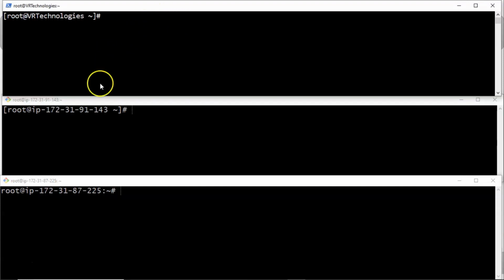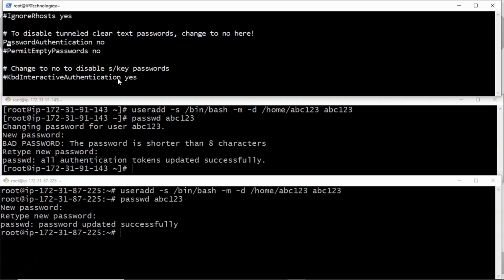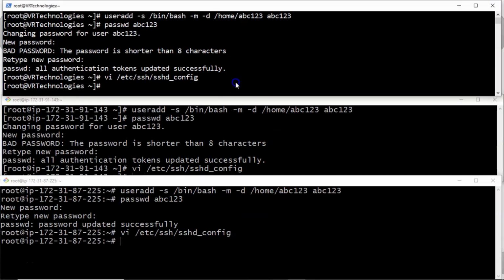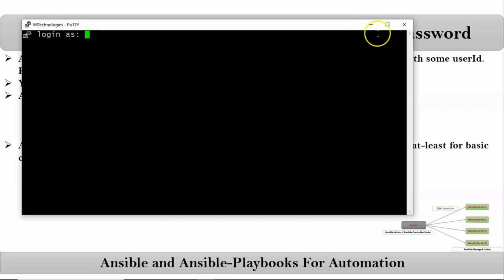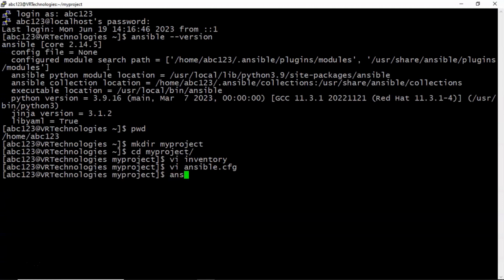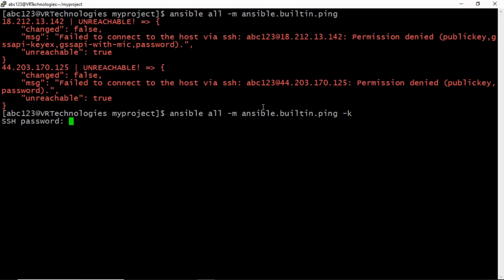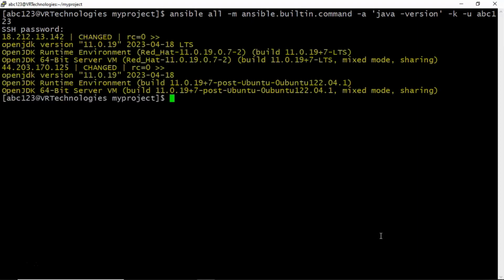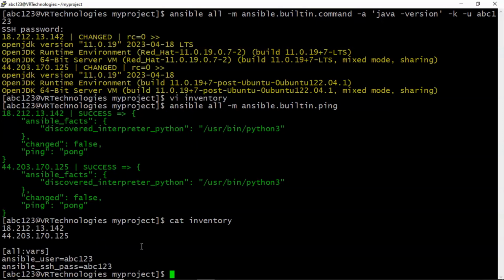Section-8: Video-1 : Executing Ansible Ad-hoc commands Using your real time userId and Password